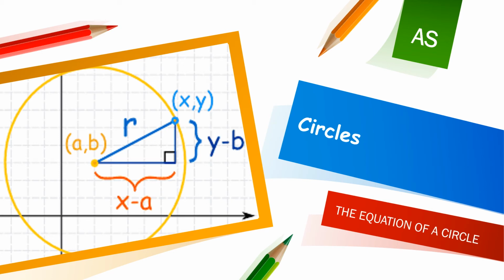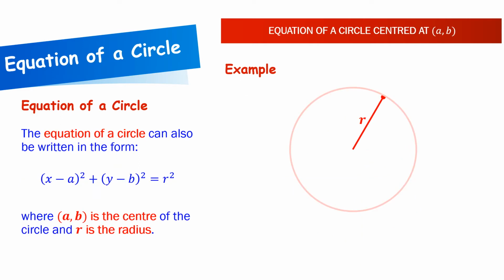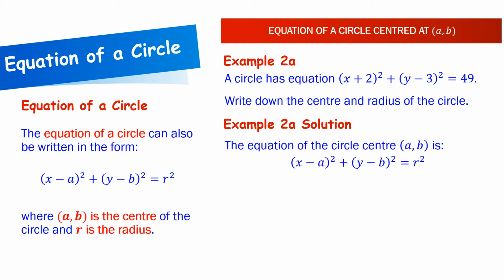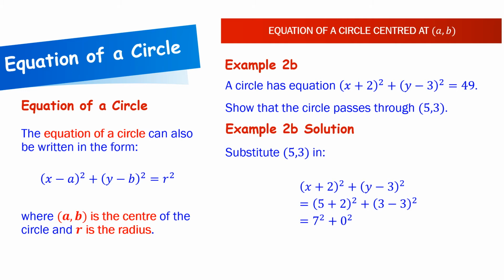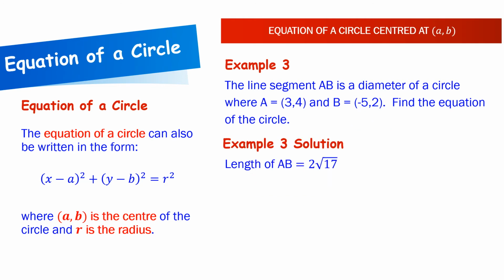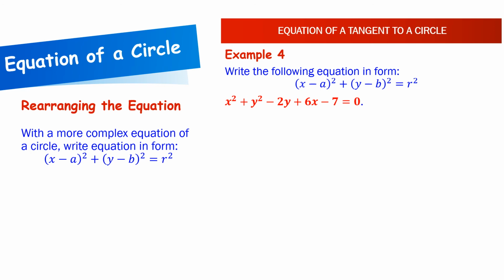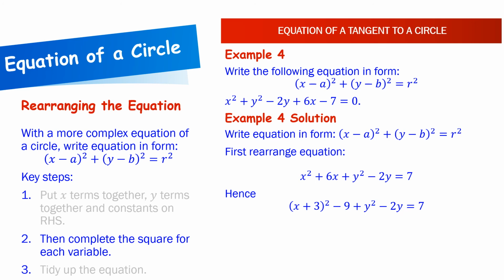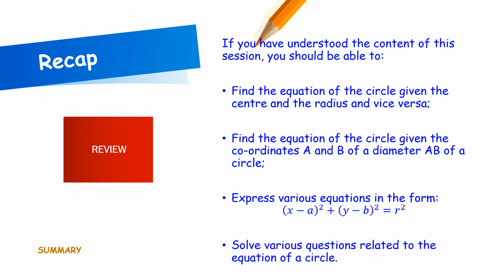The Equation of a Circle | Pure Maths 1 | Maths A Level & AS Level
In this session we:
* Find the equation of a circle given the centre and the radius and vice versa;
* Find the equation of the circle given the co-ordinates A and B of a diameter AB of a circle;
* Express various equations in the form: (𝑥−𝑎)^2+(𝑦−𝑏)^2=𝑟^2 ;
* Solve various questions related to the equation of a circle.

Timecodes
0:00 - Intro
0:04 - Objectives
0:35 - Rotating a Line and Example
1:11 - Equation of a Circle and Example
1:54 - Example 1
2:05 - Solution Example 1
3:04 - Example 2
3:16 - Solution Example 2a
4:35 - Solution Example 2b
6:00 - Example 3
6:12 - Solution Example 3
8:33 - Rearranging the Equation
8:46 - Example 4
8:59 - Solution Example 4
12:03 - Recap and Conclusion